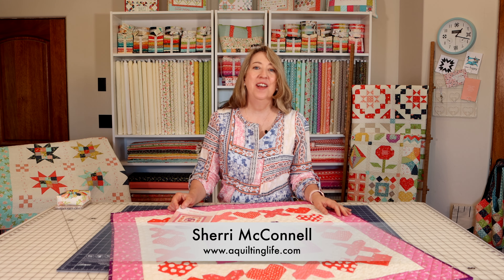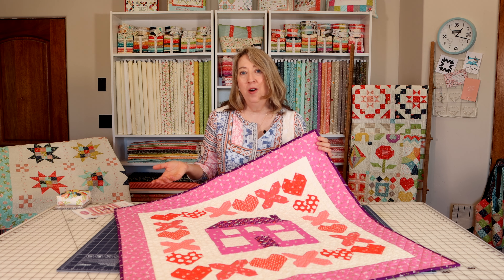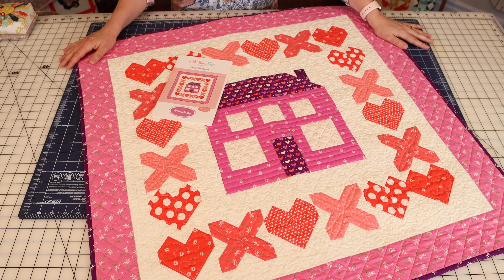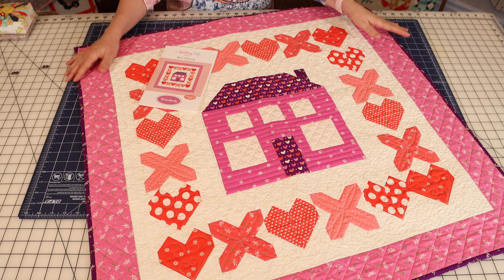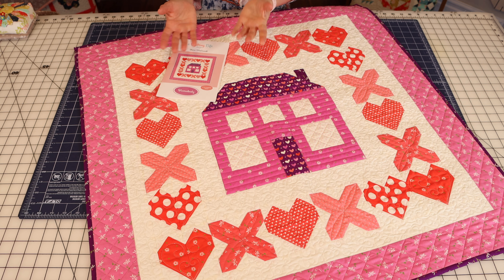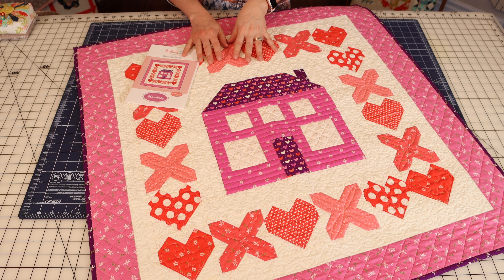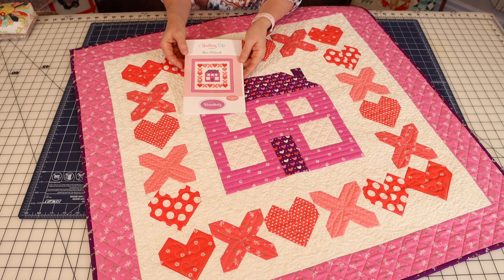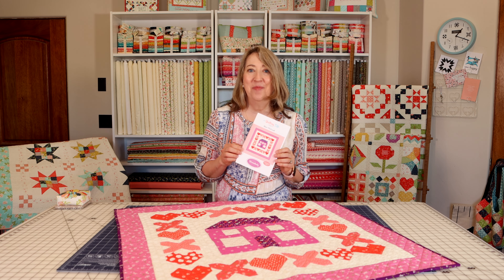Homebody: New Beginner Friendly Wall Hanging Quilt Pattern!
Get an up close look at this new beginner friendly wall hanging quilt pattern made in the new Sincerely Yours fabric collection.

Read the blog post that goes along with this video

Homebody Wall Hanging Quilt Pattern in paper and PDF

Sherri McConnell